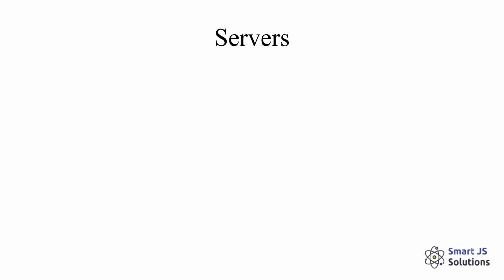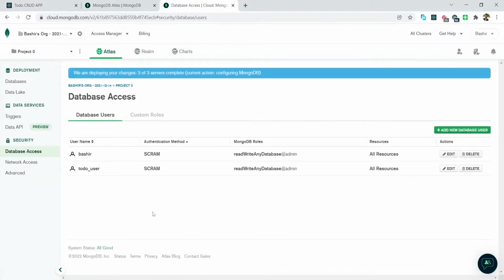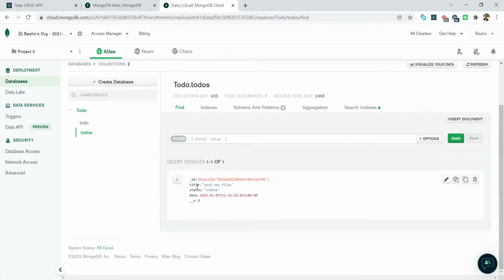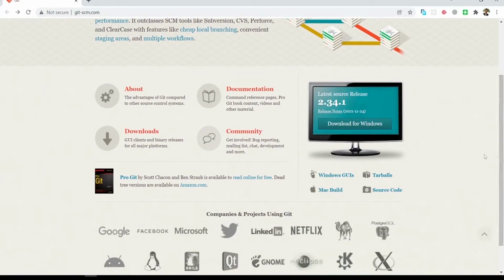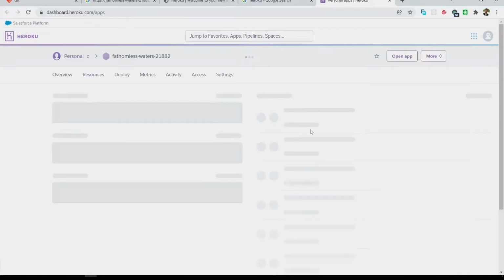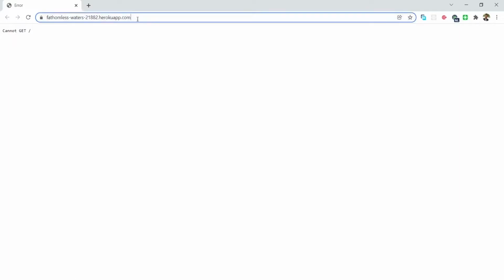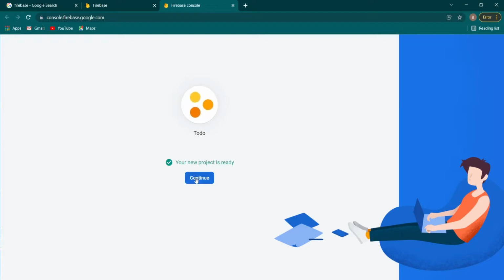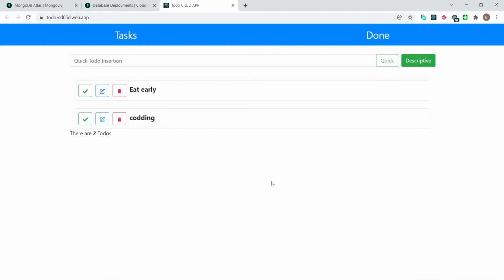Deploy a Full MERN Stack App for free – Step-by-Step Hosting Guide! 🚀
Video Description:
🌐 Want to deploy your MERN Stack application? In this tutorial, I'll guide you through the step-by-step process of hosting a full MERN (MongoDB, Express, React, Node.js) application on a cloud platform.

✅ What you’ll learn:
✔️ Setting up your backend (Node.js & Express)
✔️ Connecting to MongoDB (Atlas or self-hosted)
✔️ Deploying the React frontend
✔️ Hosting on firebase

📌 By the end of this video, you'll have your MERN app live on the internet!